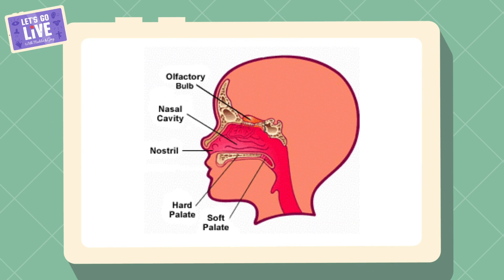Smelling DISGUSTING smells FOR SCIENCE! | Let's Go Live with Maddie & Greg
This clip is taken from our live family science show “Let's Go Live with Maddie & Greg".

Stay Curious!
Maddie & Greg